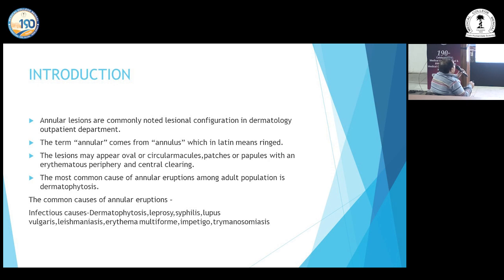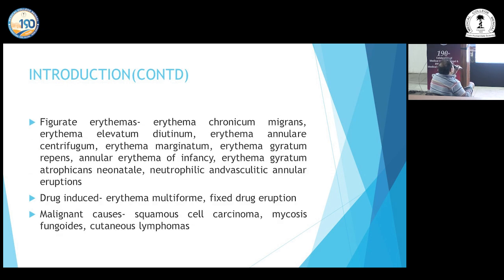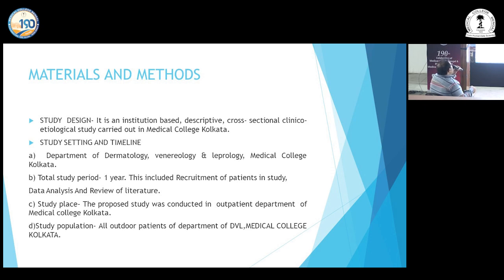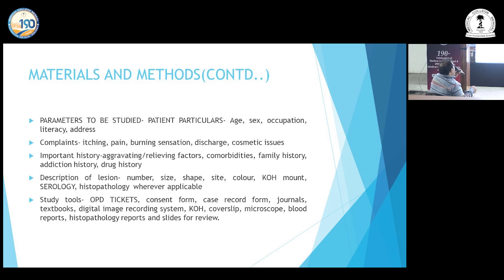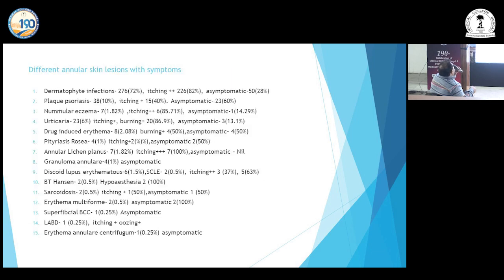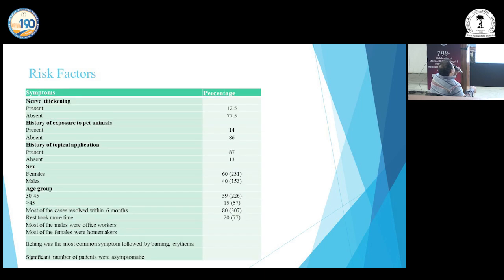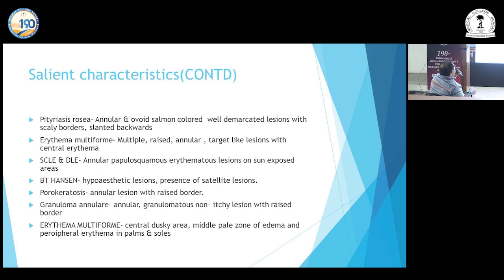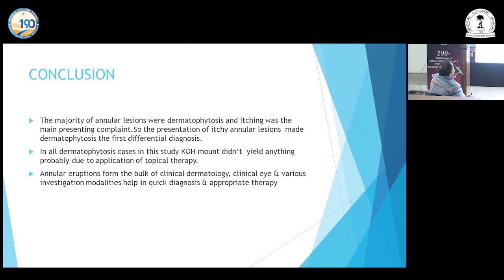"Decoding Annular Skin Eruptions: What's Behind the Rash?"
Explore the fascinating world of dermatology as Dr. Shatanik Bhattacharya delves into the findings of a clinical and etiological study on annular skin eruptions. Click the link to uncover the secrets behind this intriguing skin condition.

DR. SHATANIK BHATTACHARYA
CONFLICT OF INTEREST- NONE
SOURCE OF SUPPORT- NONE